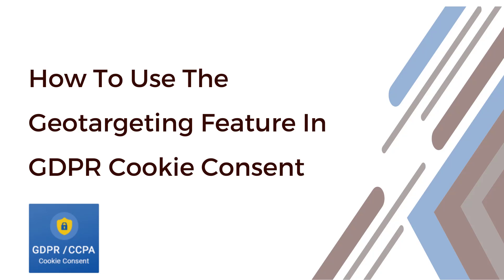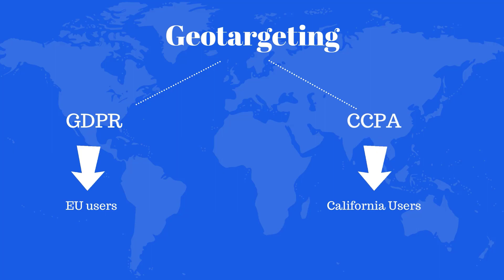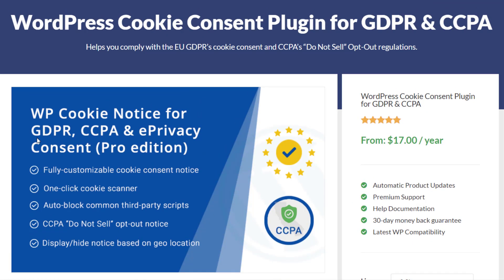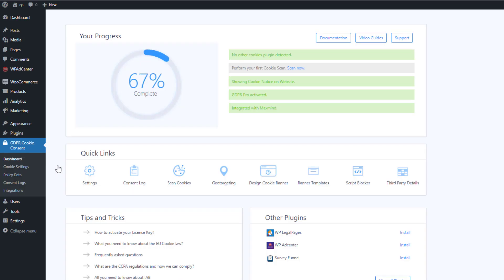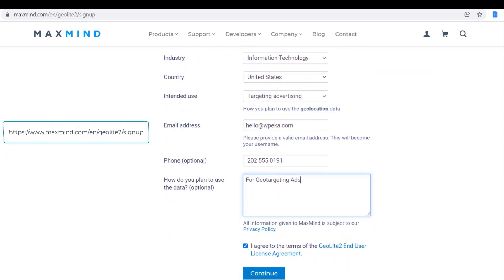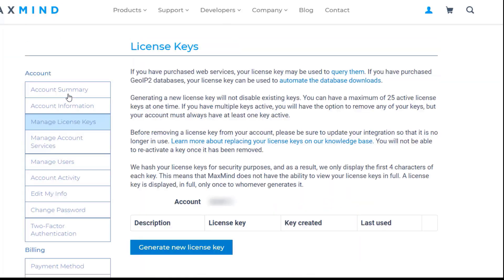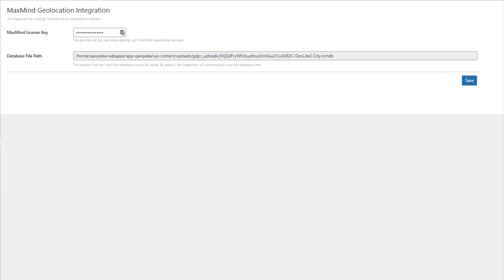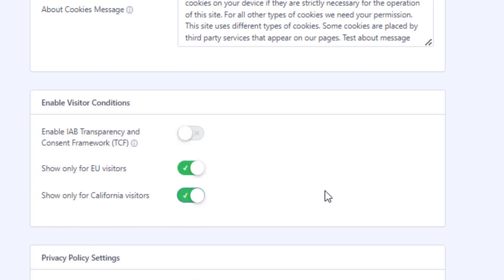How to use the Geotargeting feature in GDPR Cookie Consent Plugin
In this video, we will be showing how to use the geotargeting feature in GDPR Cookie consent Plugin. Geotargeting feature allows you  to display GDPR Cookie Notice bar only to EU users or CCPA Notice only to California state users.

For using the geotargeting feature, you need to integrate the plugin with Maxmind using the

FEATURES
The GDPR Cookie Consent Plugin is lightweight, fast and complies with the latest WordPress coding standards. It comes with the following features.

1. Give your users control on cookies or Option to refuse the consent or for particular non-essential categories only (like marketing or analytics)

2. Give your users the choice to revoke their consent.

3. Easily create, edit or delete information about cookies used on your website.

4. Categorise cookies into ‘Necessary’, ‘Marketing’, ‘Analytics’, ‘Preferences’, and ‘Unclassified’ categories.

5. Link to Privacy Policy page

6. Compatible with IAB Transparency and Consent Framework (TCF).

7. Show cookie consent notice as a Banner, Popup, or Widget.

8. Default options as per ICO compliance to quickly launch. No auto ticked consent by users. Option provided to change default settings as per your local laws.

.and more!